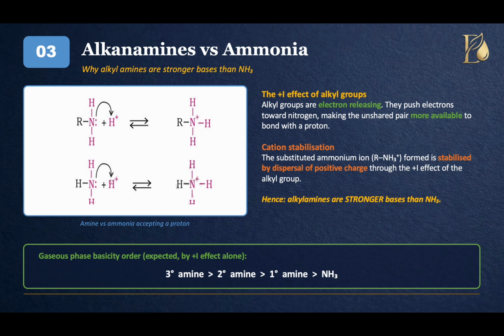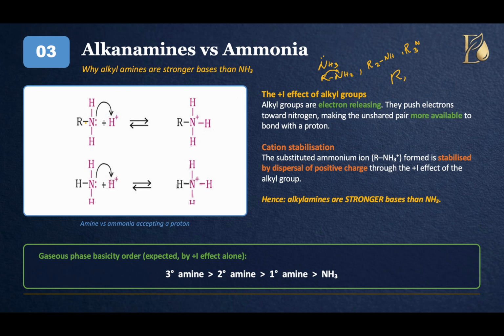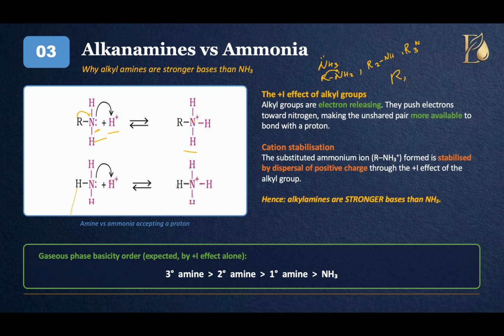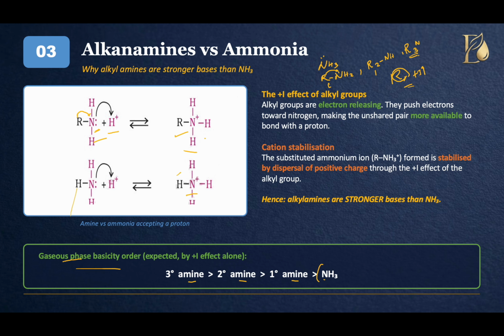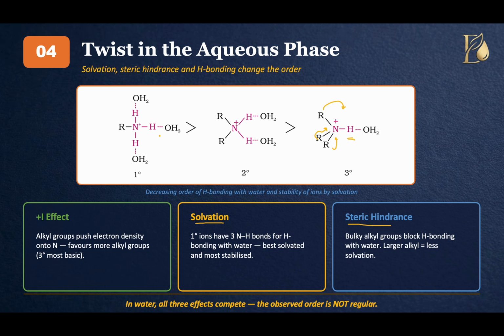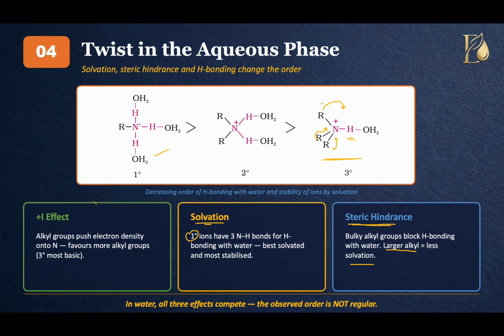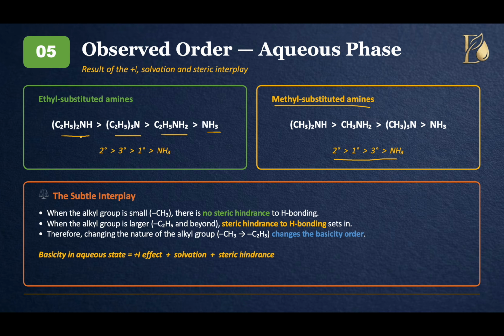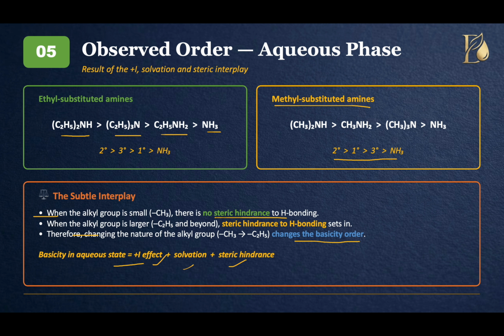Basicity of Amines Part 2 | Gaseous vs Aqueous Phase | Order of Basic Strength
In this video, we continue the discussion on the Basicity of Amines and understand how the order of basic strength changes in gaseous phase and aqueous phase.

We will clearly discuss the effect of +I effect, solvation, hydrogen bonding, and steric hindrance on the basicity of amines in a simple and logical manner.

📘 In this video, we cover:

Basicity in gaseous phase
Basicity in aqueous phase
+I effect in alkyl amines
Solvation effect
Steric hindrance
Methyl-substituted amines basicity order
Ethyl-substituted amines basicity order
Why basicity order change in water
Important conceptual comparisons

This video is perfect for anyone who wants a strong conceptual understanding of amines and organic chemistry.

✨ Learn Chemistry the Smart Way with DHILK
Built on Concepts. Backed by Results.